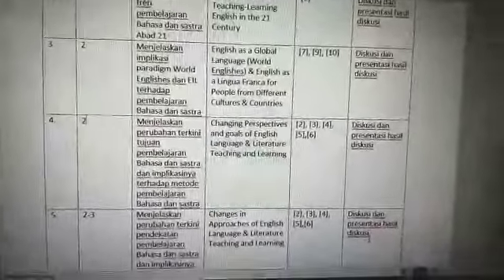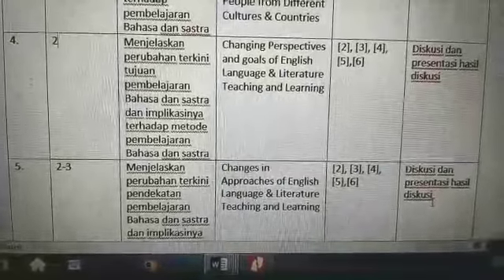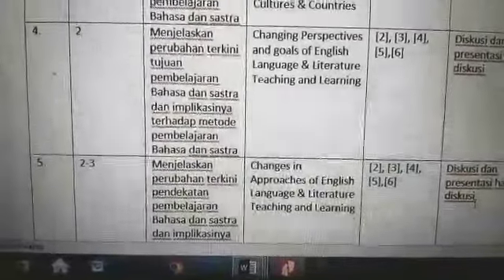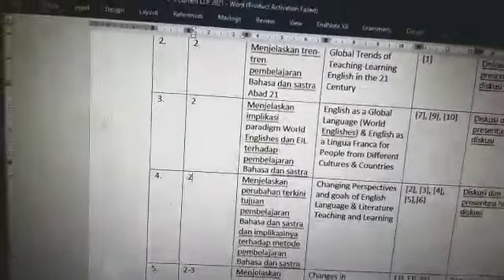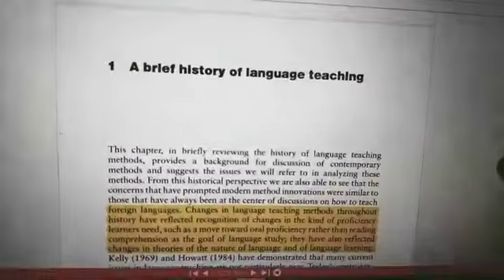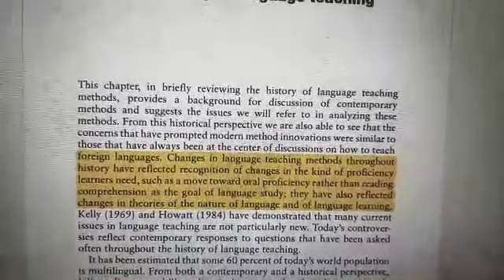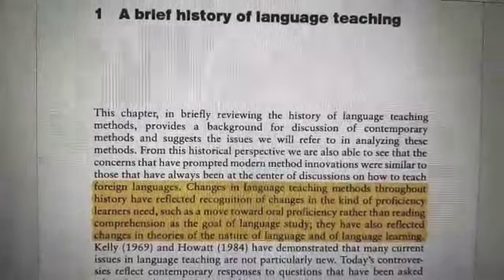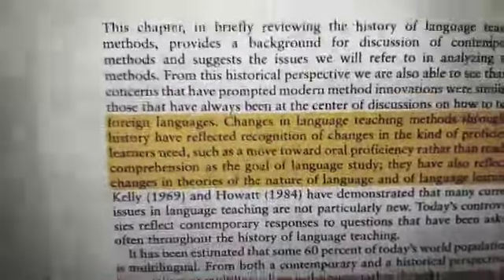Intro to changing goals and perspectives in ELT UNESA PBS 2021 B